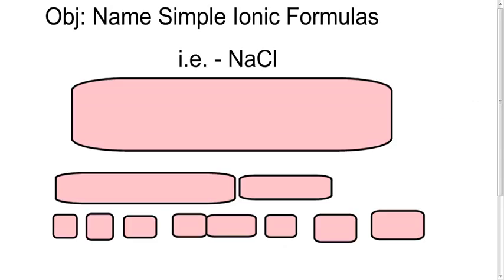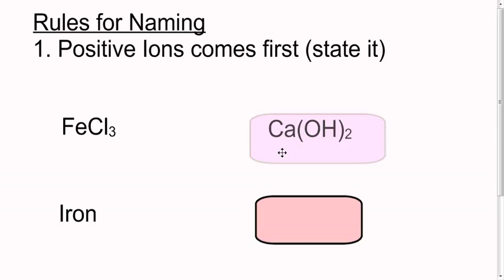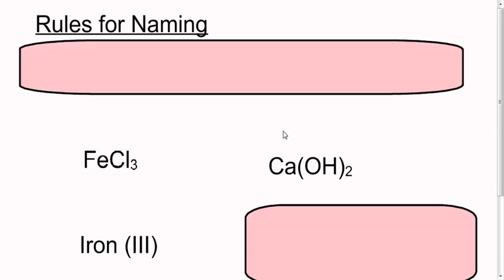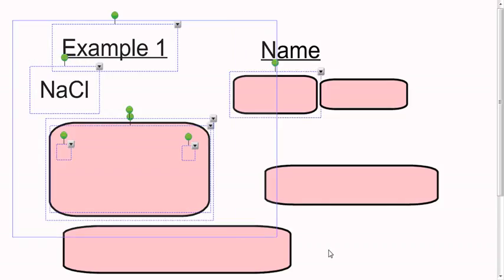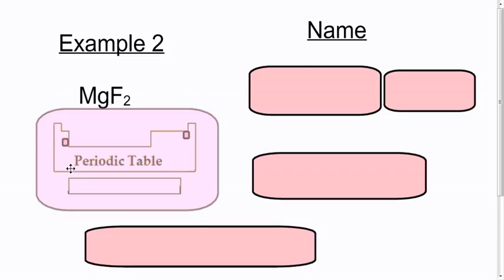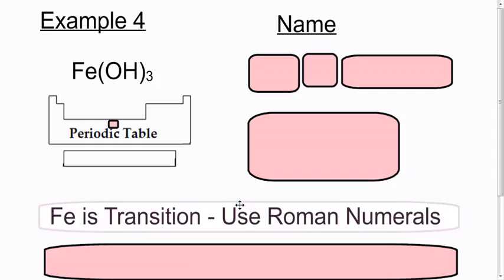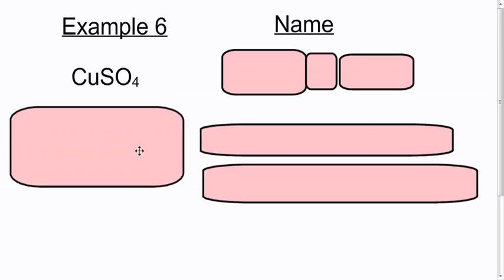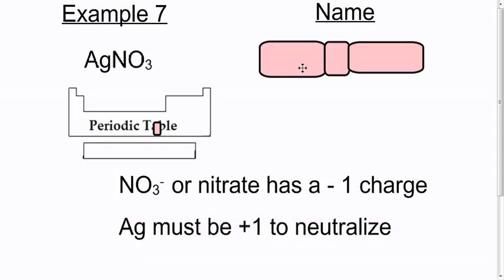namingsimpleionicformulas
Tutorial on Naming Simple Ionic Formulas